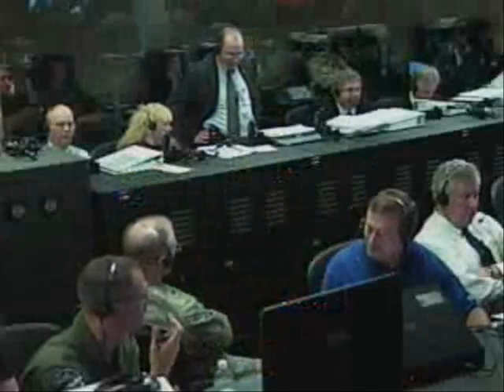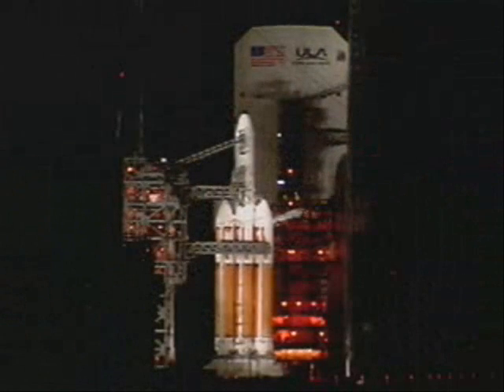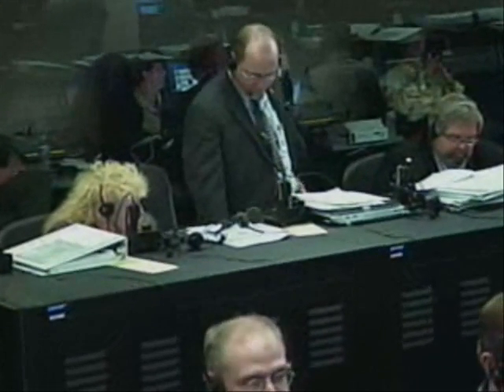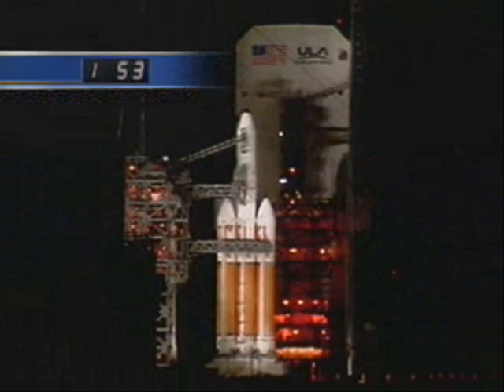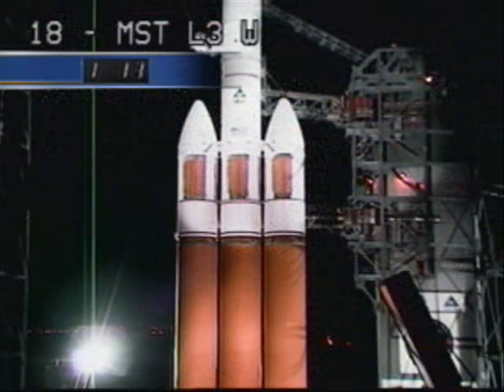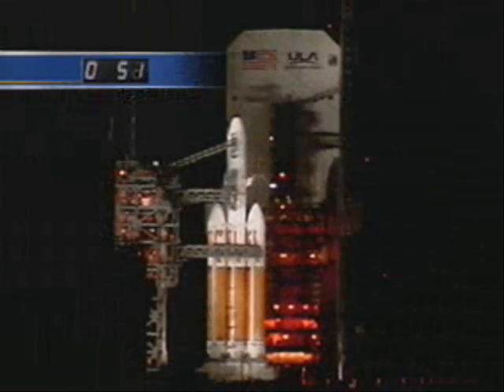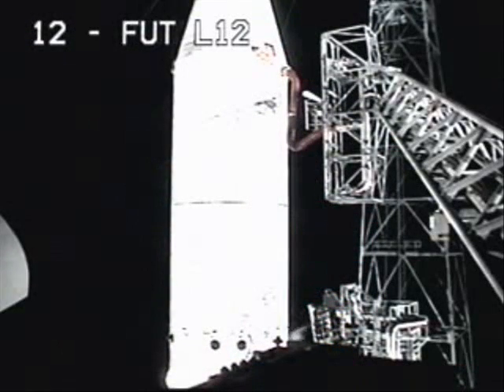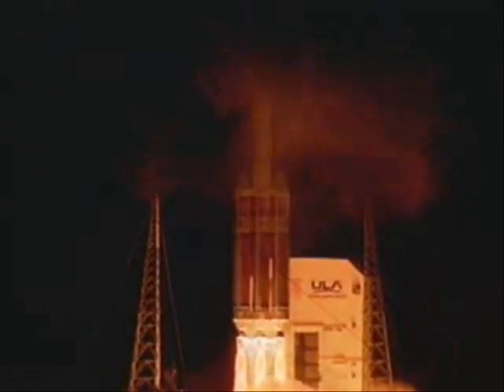ULA Delta IV Heavy (NROL-26)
The initial portion of tonight's launch of the United Launch Alliance Delta 4-Heavy rocket carrying a payload for the National Reconnaissance Office (NROL-26) has been called a success. The the ultimate outcome of the launch will remain a mystery, as far as the public is concerned. This marks the thirds Successful launch of a ULA Delta IV Heavy rocket!